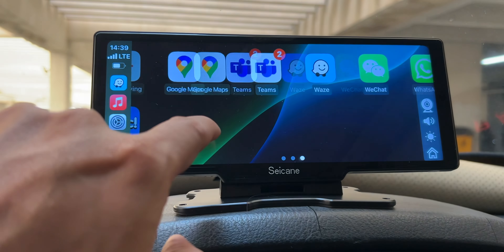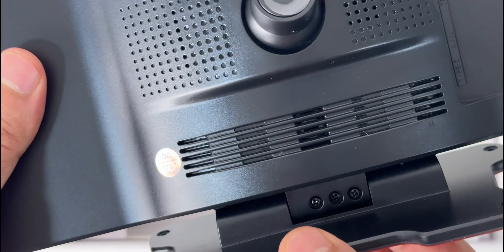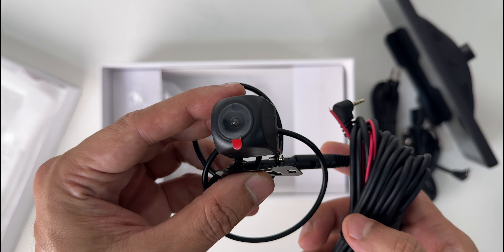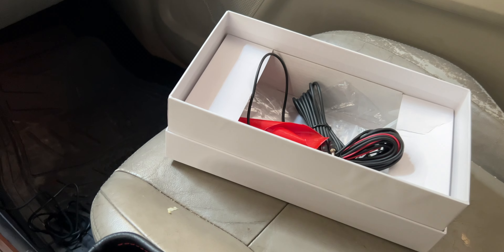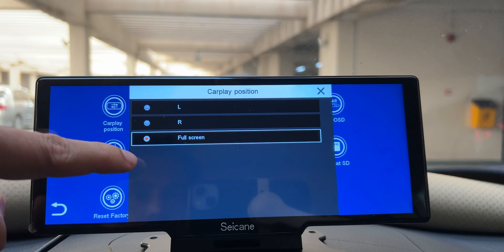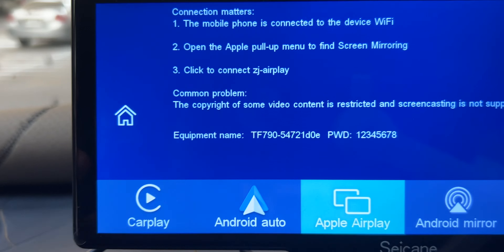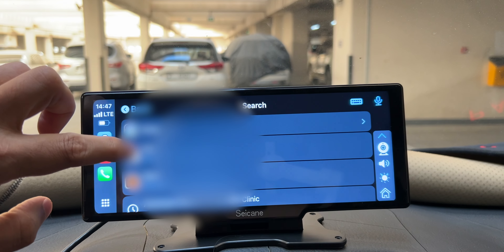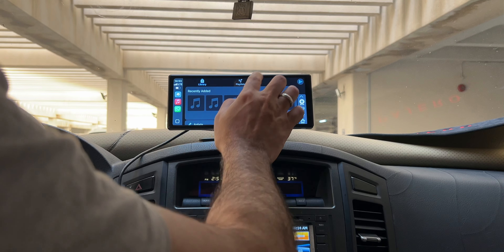Best budget Wireless CarPlay & Android Auto for ANY Car -Seicane